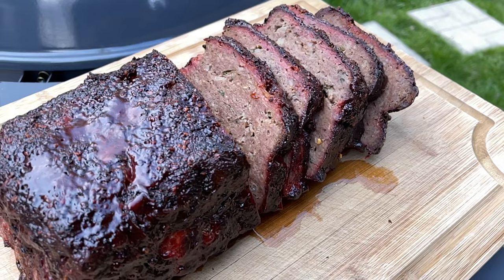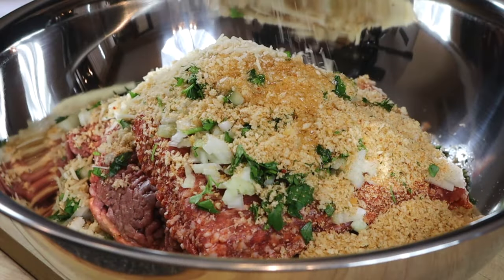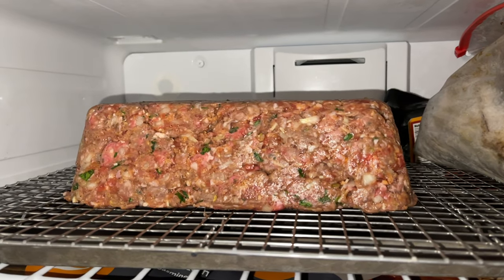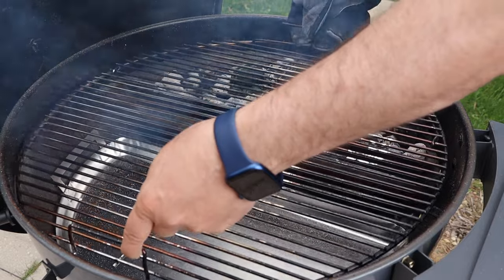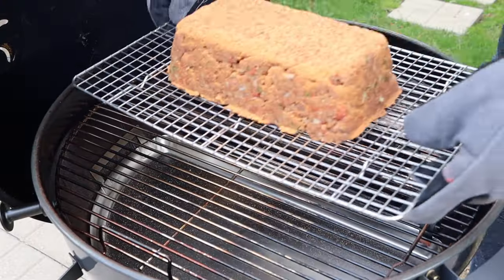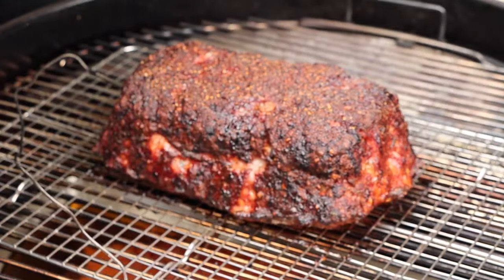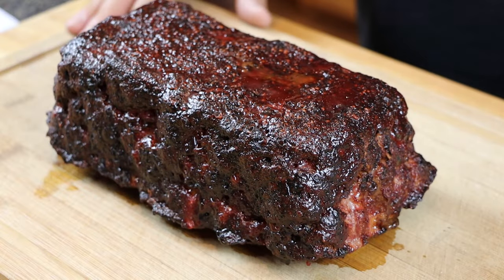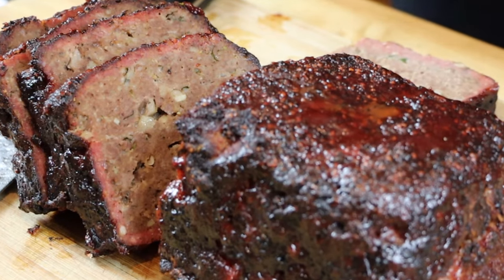How to Smoke Meatloaf on the Grill | This Smoked Meatloaf Recipe is Incredible!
Smoke this meatloaf on the grill & even your grandma will hit you up for this smoked meatloaf recipe. (When that happens, send her this link.) Today we revisit how to smoke meatloaf on the grill w/ this incredible smoked meatloaf recipe from Uncle Dave's personal recipe book.

How to SMOKE Meatloaf in a Charcoal Grill Table of Contents
00:00 How to SMOKE Meatloaf on the Kettle
00:35 How to Season and Prepare Meatloaf for Smoking
02:05 How to set up the Kettle for Smoking Meatloaf
02:15 Target Temps (and approx. vent settings)
02:40 How to SMOKE Meatloaf on the Kettle
04:55 When to add Sauce to Meatloaf
05:48 SMOKED Meatloaf money shot! Wow!